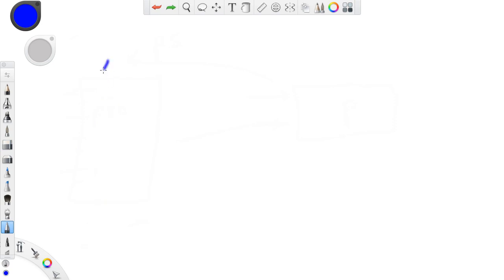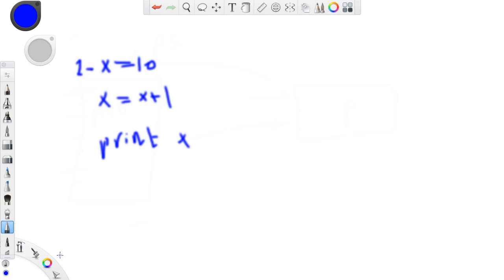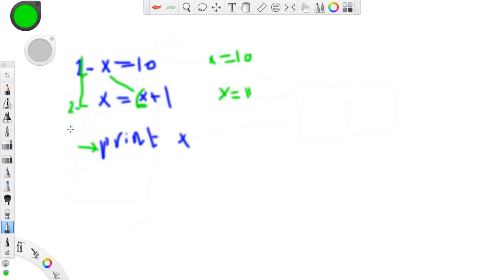03 Program concept of Java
Hello there! In this video, you will learn How to Install Java JDK By Oracle. Hope you will enjoy this video